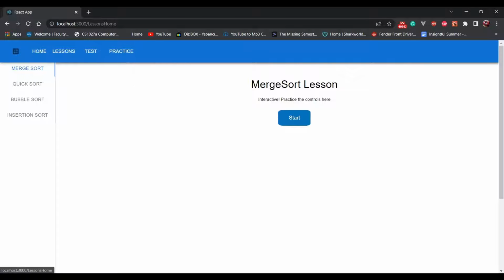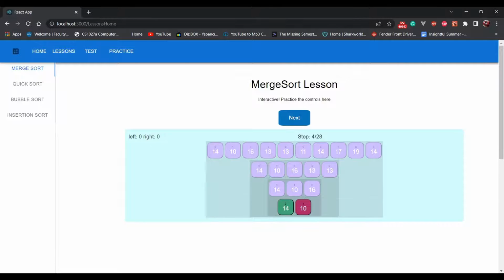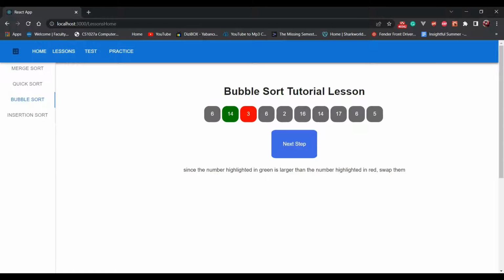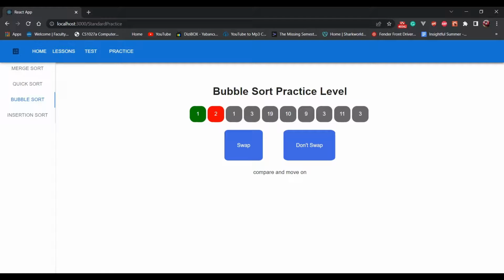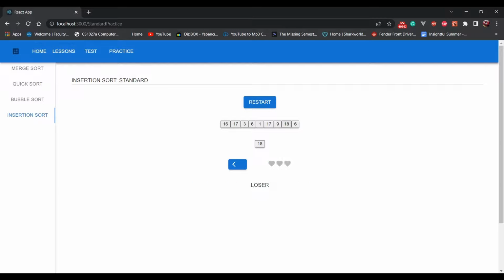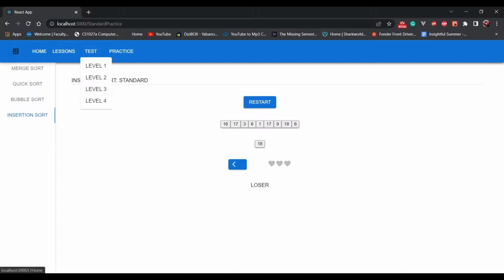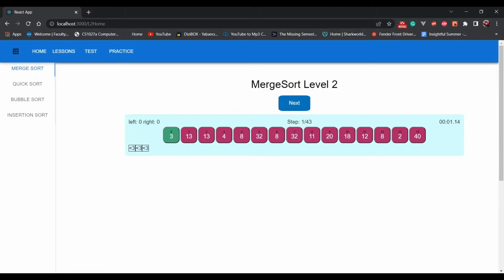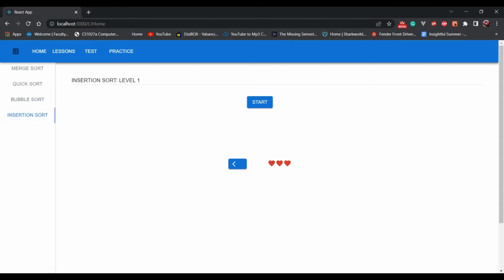ALGO SORT SPRINT 2